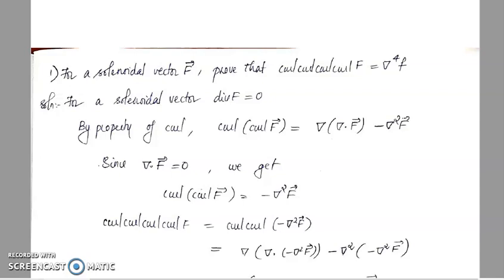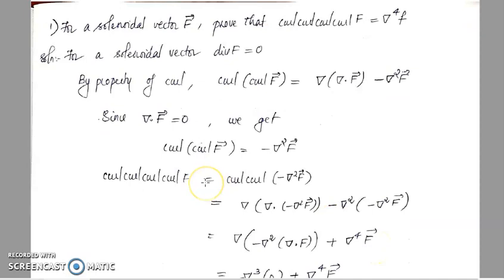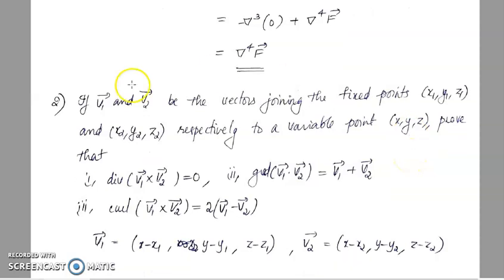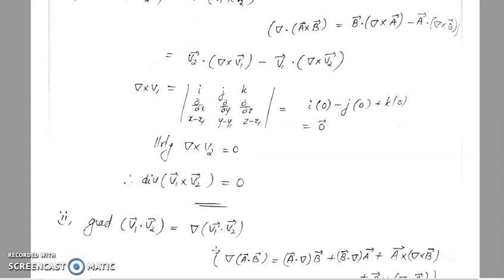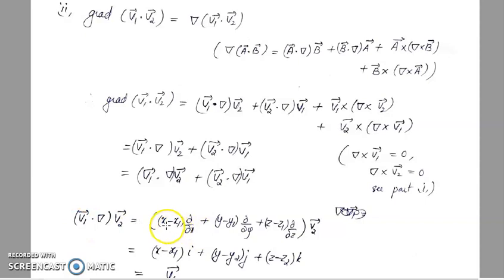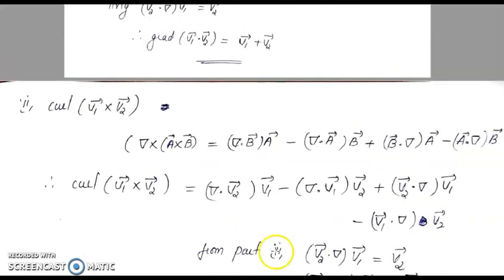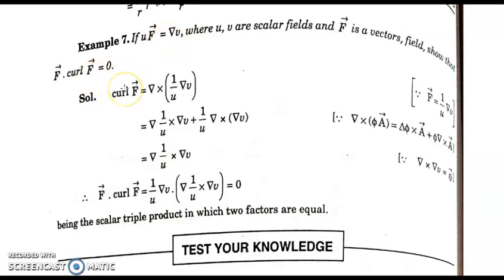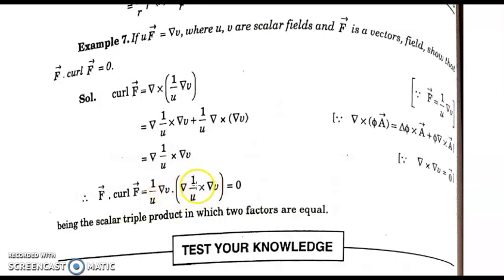Vector Calculus || LECTURE 12 || MS